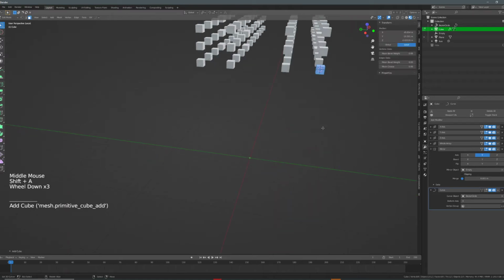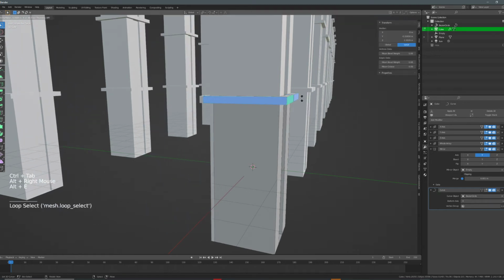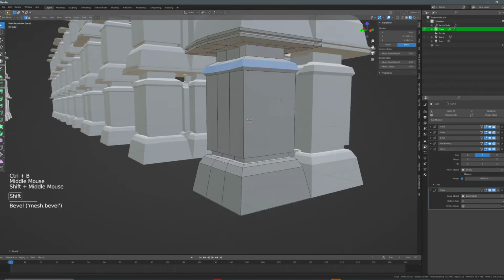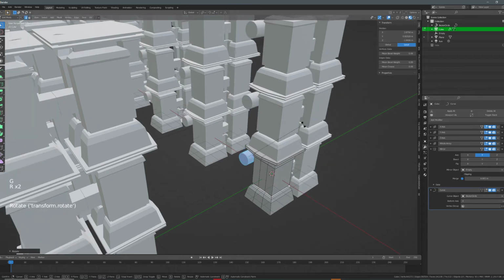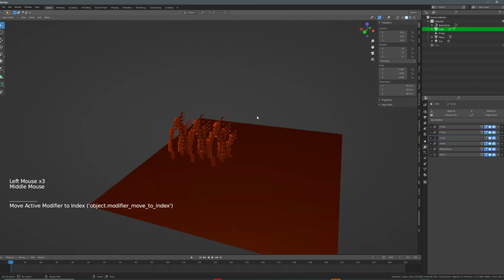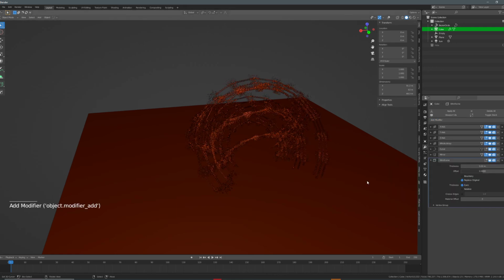Blender For Concept Art (3/3)